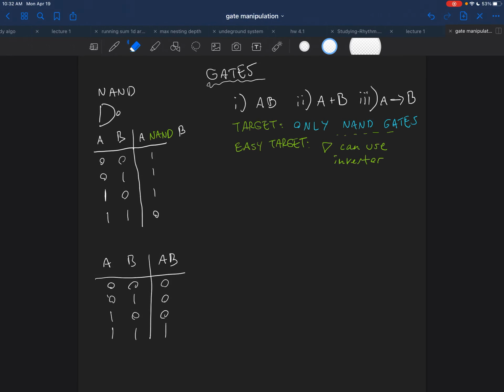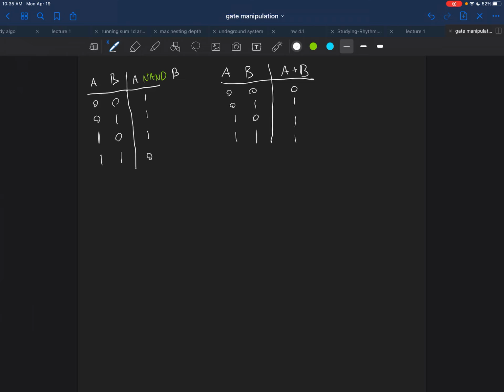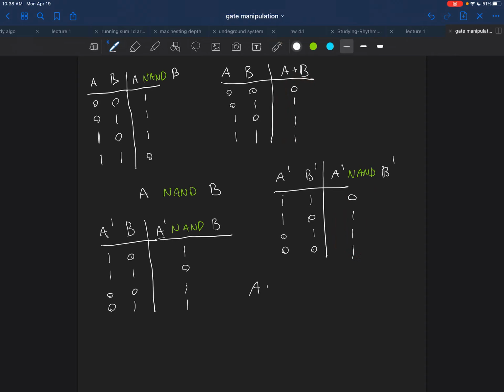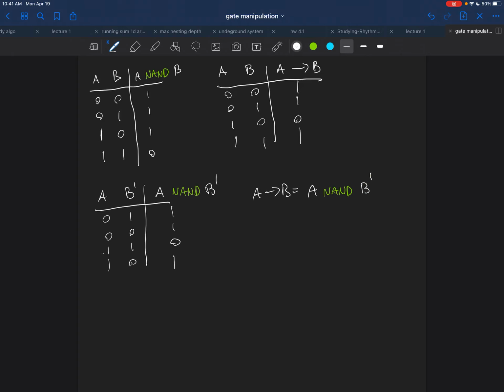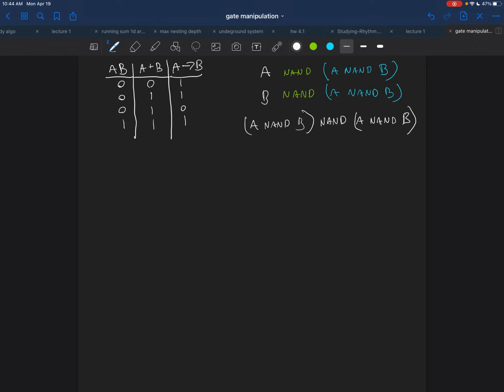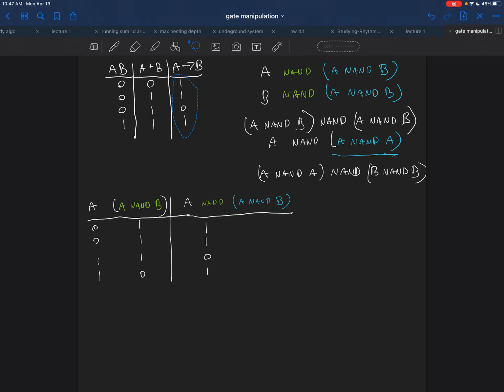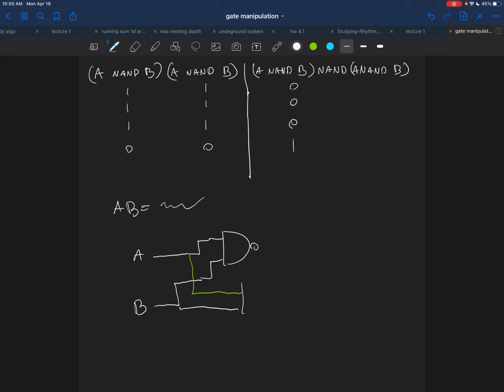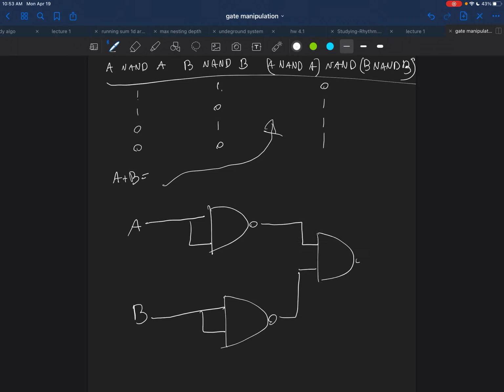Gate manipulation (adder preparation work)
9:39 for the main problem

This video introduces introductory tools for working with more complex gate logic.